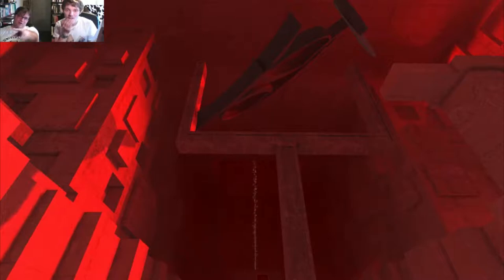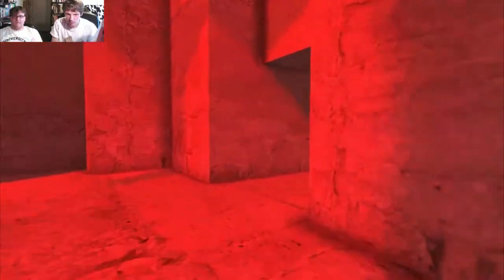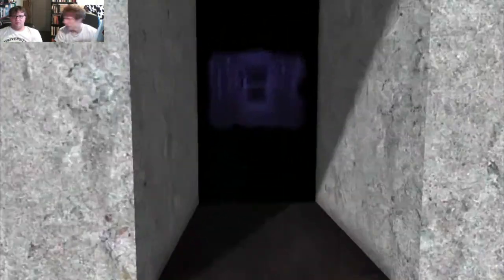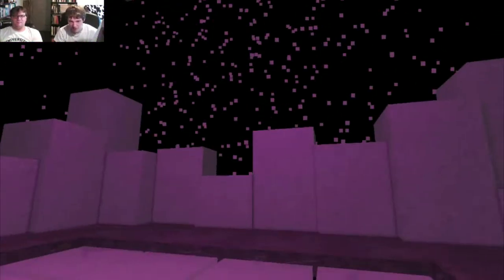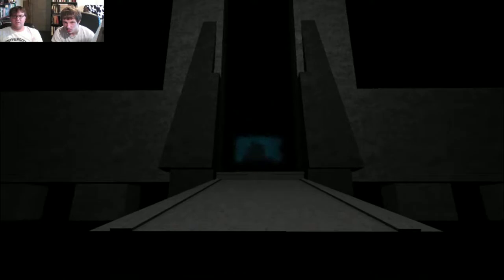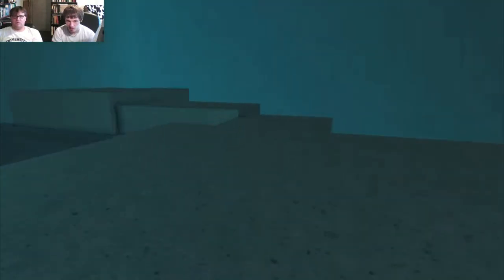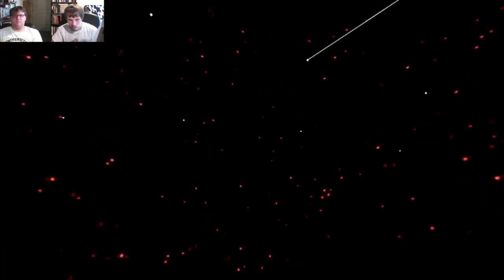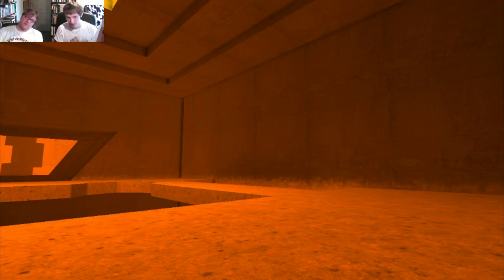Gon & Rewind Play Kairo: A City In The Distance?